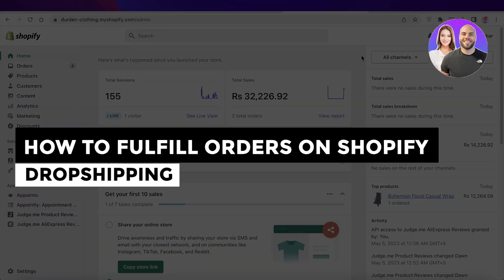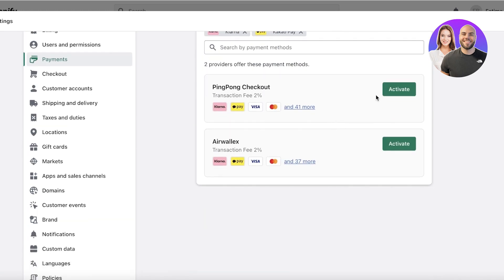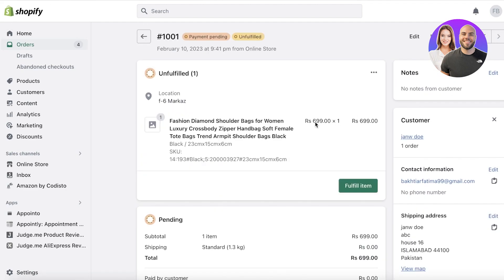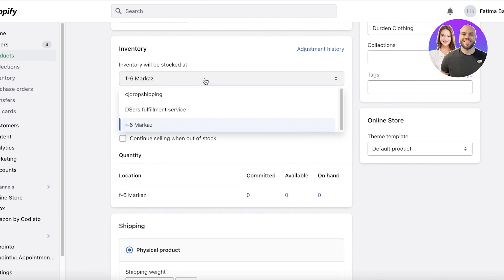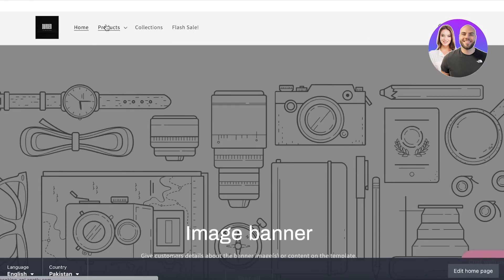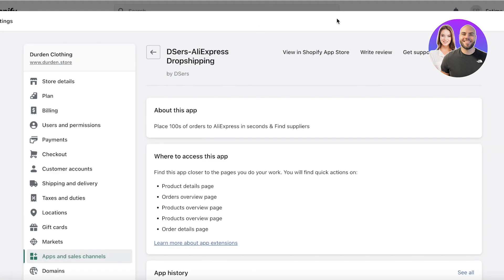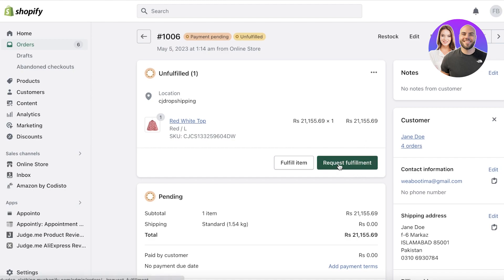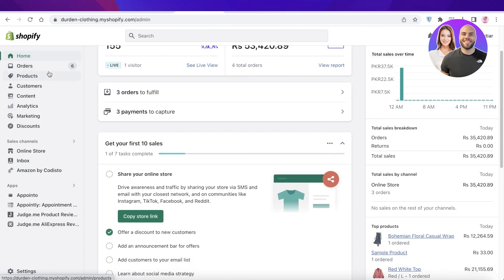How To Fulfill Orders On Shopify Dropshipping 2026 (Step-By-Step)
In this video we show you How To Fulfill Orders On Shopify Dropshipping. Shopify is very user friendly   and learn to fulfill Dropshipping orders on Shopify by following this tutorial.